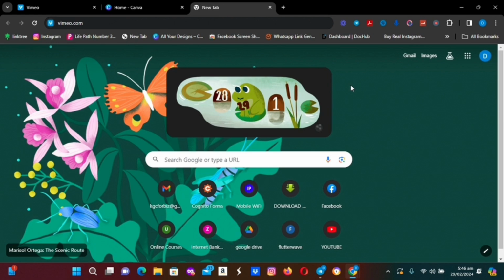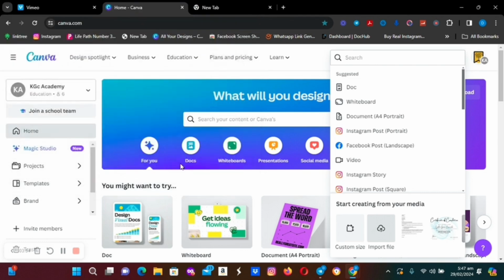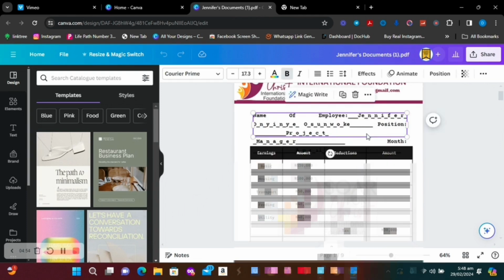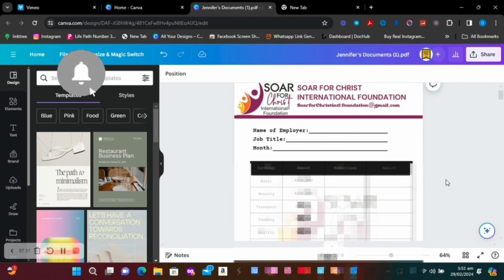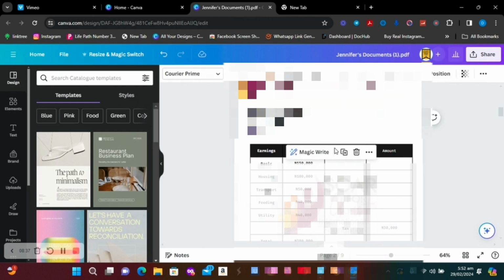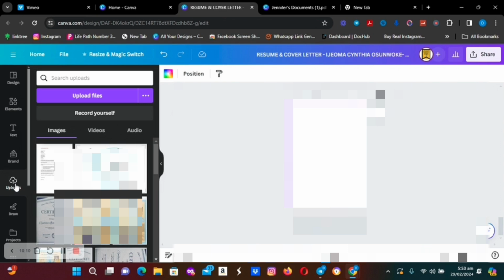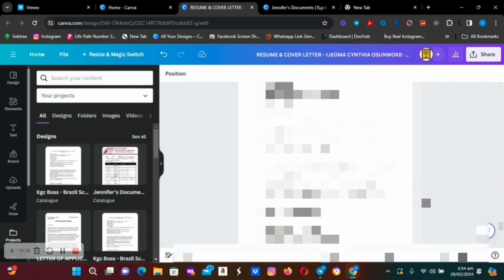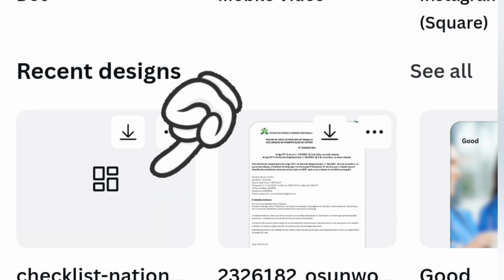How to edit PDF for free... The easy way (Canva)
In this video I shared a tutorial to show you how to edit PDF on Canva and it was a very easy way.

You can do all of this with free Canva.

Watch to the end to learn how to do it with your smartphone.
Very easy.